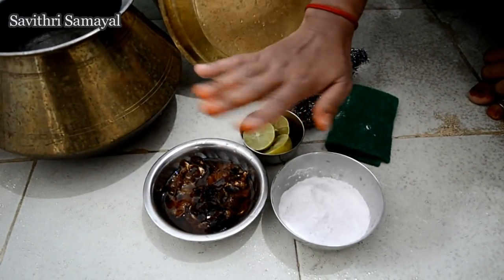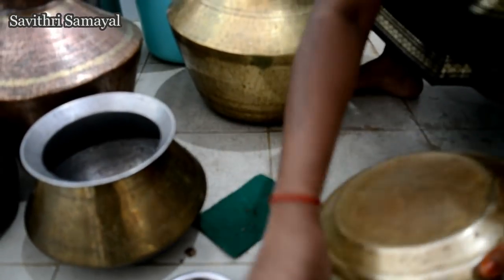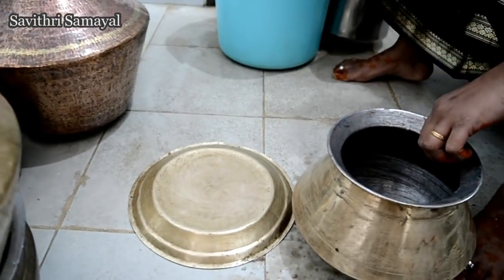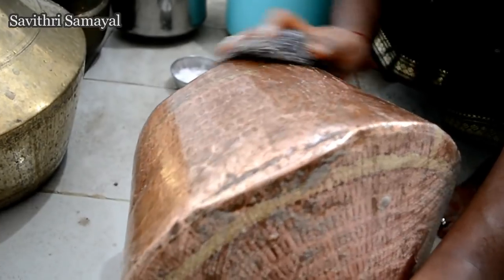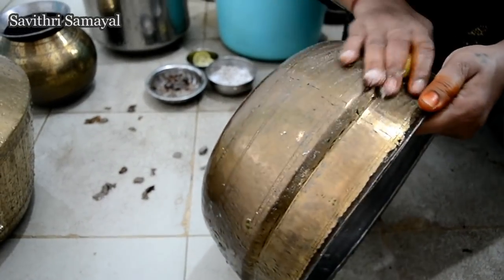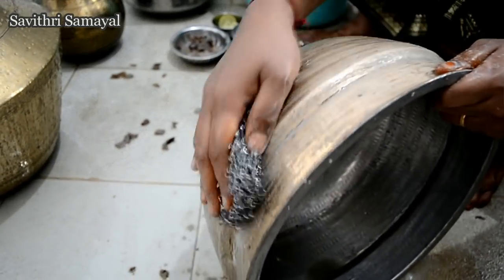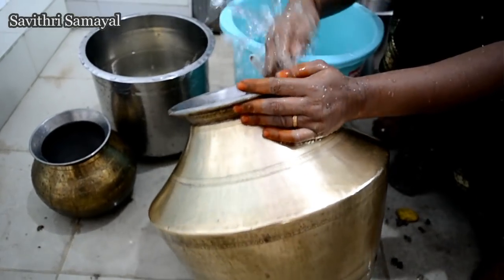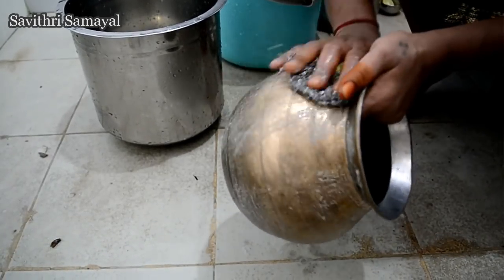பித்தளை செம்பு பாத்திரங்கள் சுத்தம் செய்வது எப்படி|Copper,Bronze Vessels Tradtional Cleaning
Hello Friends in this Video I Demonstrate the Cleaning of Copper and Bronze Vessels.In This I have Used Lemon, Tamarind, Rangoli Rock Powder,Iron Scrub.This Video Will be Useful To You.